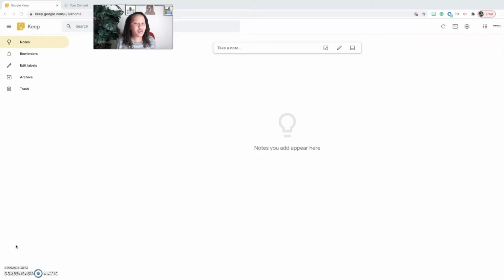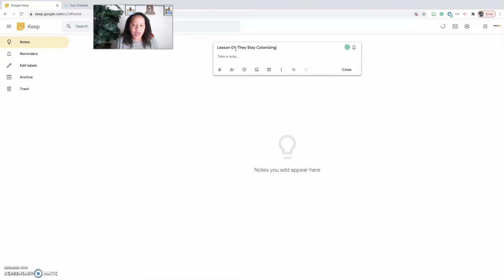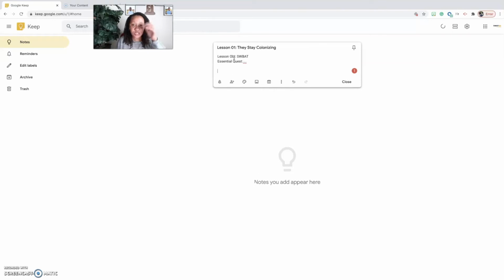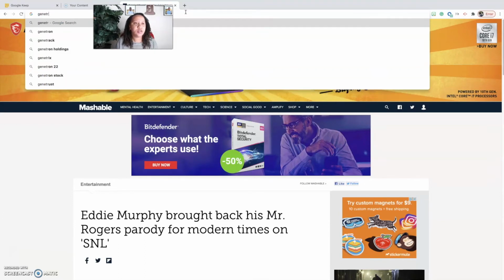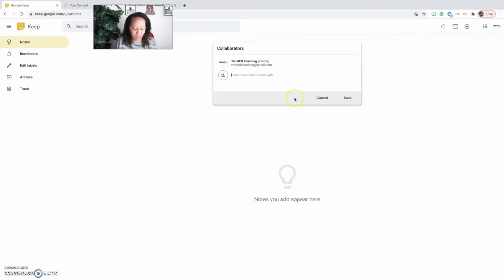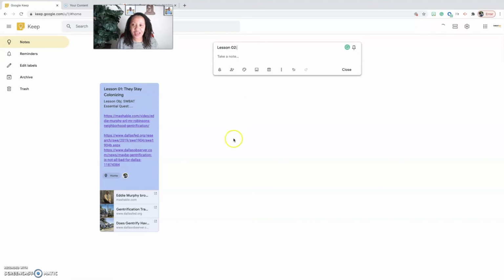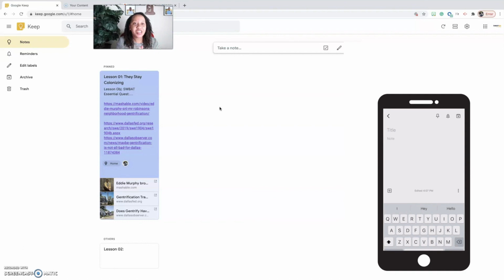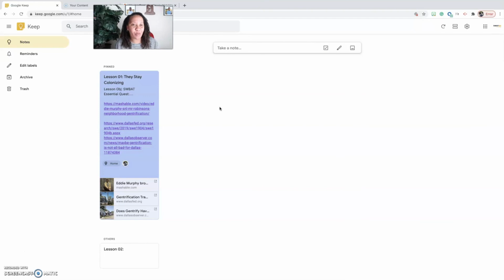Planning With Google Keep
This video will walk you through how to use Google Keep for lesson planning.